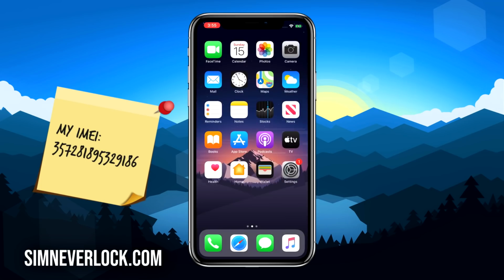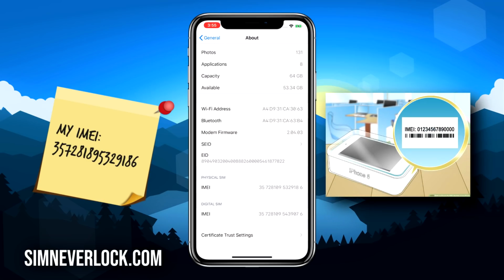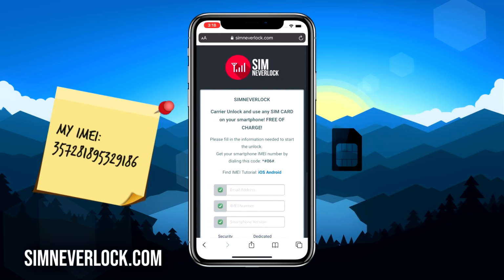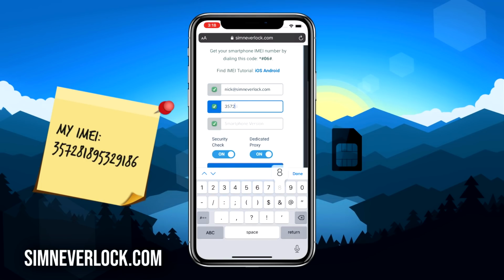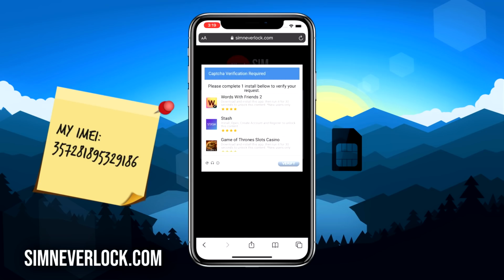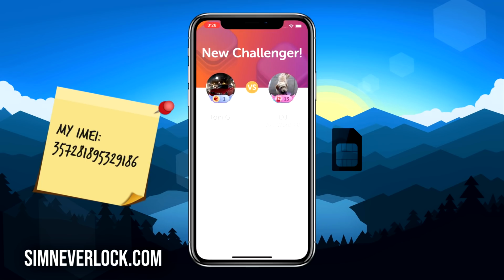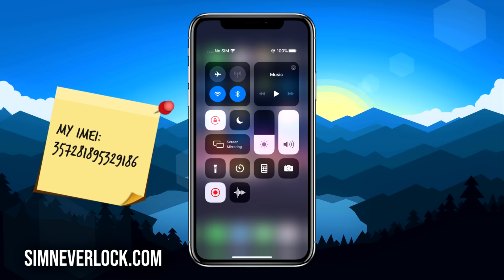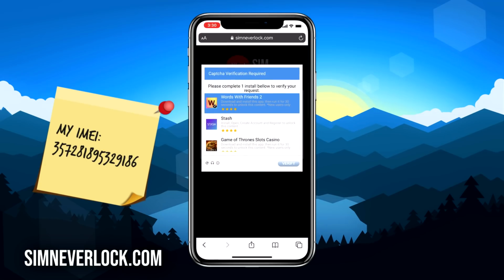iPhone Sim Not Valid Fix - How to Unlock iPhone from SIM Carrier & Use Any Sim Card! NEW Tutorial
So you have an iPhone and you are wondering how to unlock an iPhone without knowing the passcode or your iPhone has an icloud activation message? Or even if your Apple phone is disabled.In the modern world of technology, phones are a must have. Everyday a normal person uses a phone for approximately 3-5 hours.
If you have an idea about how much people use these devices you may know why they are sold pretty expensive. Sometimes most of them are locked to a certain carrier network. That's why simneverlock is offering an unlock for your phone. This service is completely free and won't take more than 10 minutes to unlock. Your device is completely safe with this unlock, and can not be damaged. So how to unlock a phone from a network carrier with simneverlock? Pretty easy. just follow the steps from our video and find out. Do not hestitate to ask any questons if you need to. We are trying to offer our service for free and maintaining it is still a cost. That's why we are monetizing our service with app installs. To unlock a phone from a carrier you will have to complete a small task at our website. While maintaining privacy and unlocking phones for years, we are trying to offer the best free phone unlock service online. Before you spend money at a local shop, we encourage you to try to unlock your iphone from a carrier network for free by using our simneverlock service. This also works for android phones, so you can unlock android phone from any carrier very easy and fast.
Although simneverlock works with private servers, it's still available worldwide and you can unlock phones wirellessly. So let's say you're trying to unlock your phone from another country. Still not a problem, it will do the unlock without a problem.

Notice: Some phones are not supported for unlocking and we can't do anything about it. Some carriers have a different policy for unlocking and it's not possible to access their devices. Please take in mind this notice before you encourage people to not unlock with simneverlock.